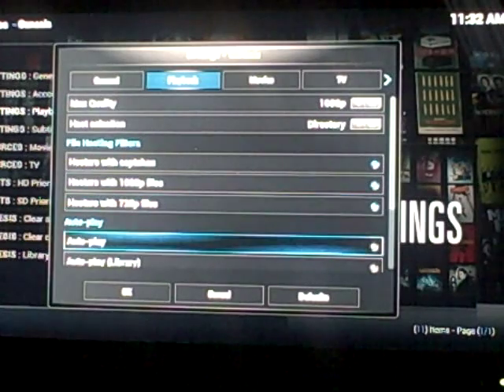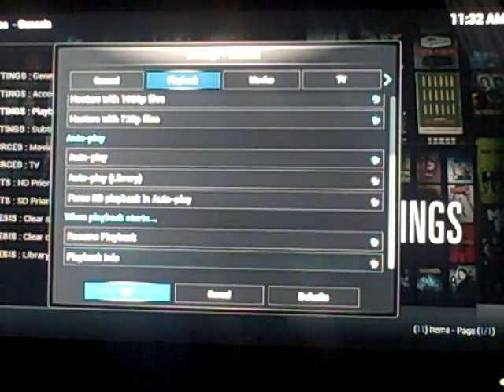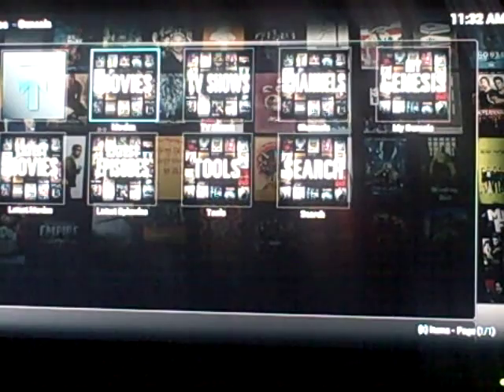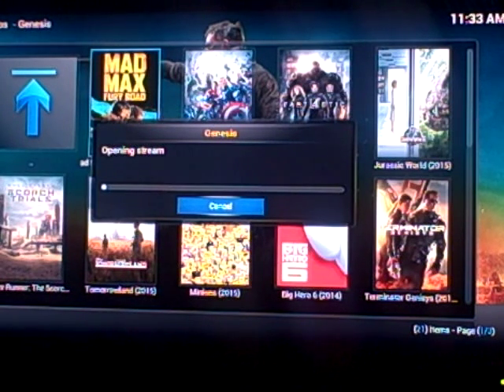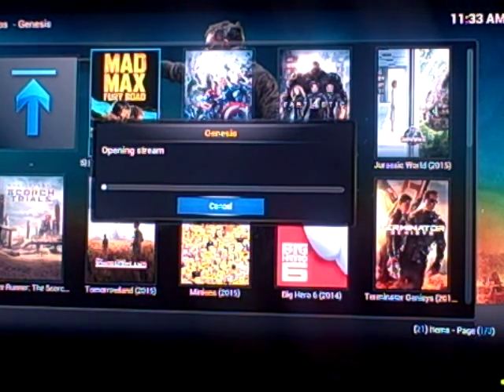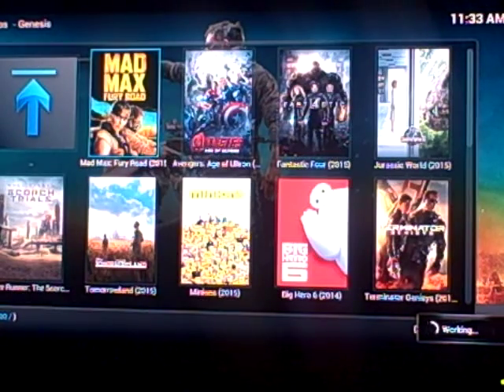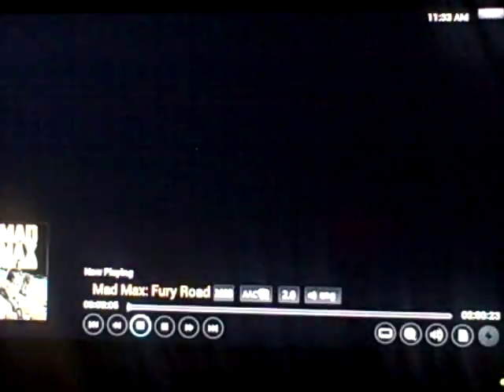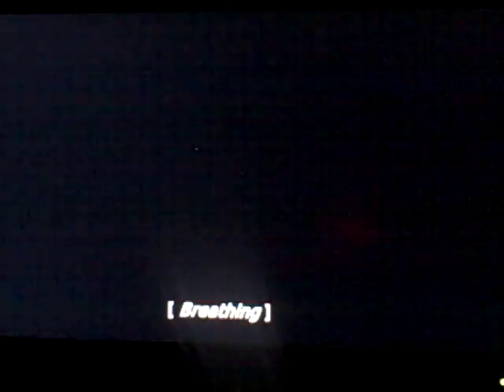KODI/XBMC Help FIX GENESIS! NO MORE DEADLINKS! How to enable autoplay!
Tired of spending soo much time in genesis looking for a file, only to click on it and find out its a dead link or "no stream available"? This video shows you how to make it one click easy and enable HD autoplay!

Call Or Text Now! 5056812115.